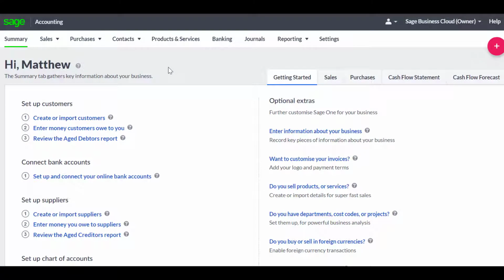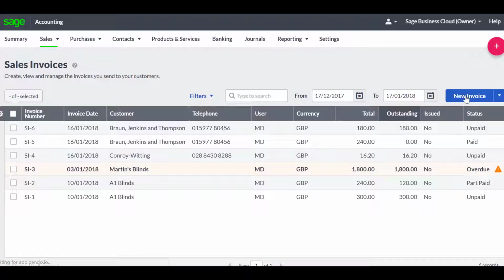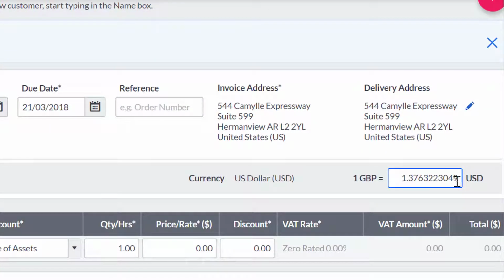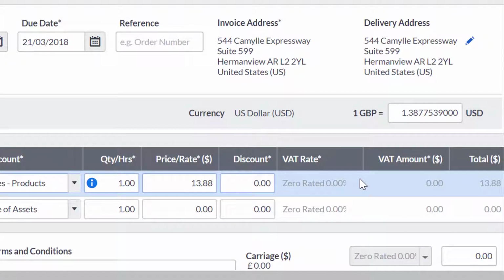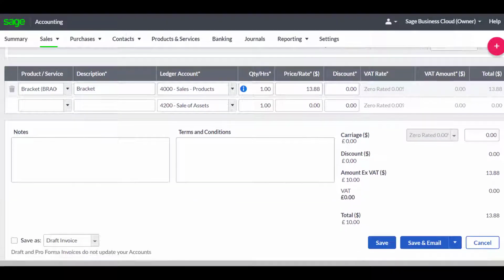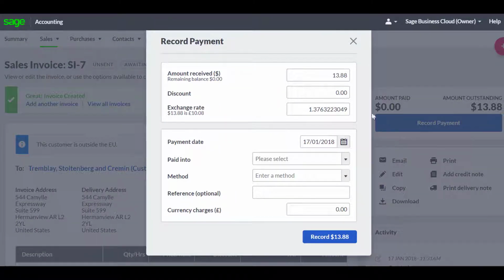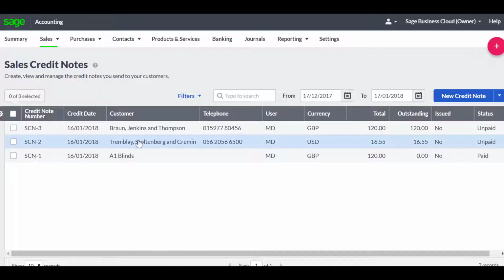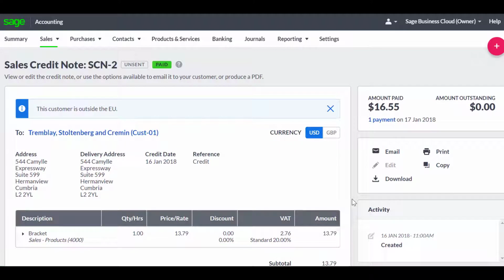Sage Business Cloud Accounting (UK and Ireland) - Processing foreign currency transactions